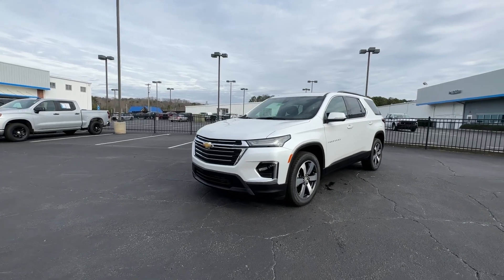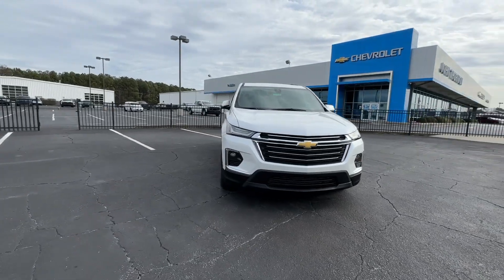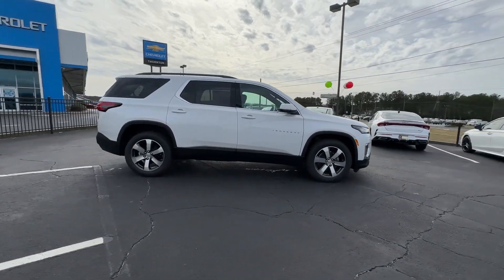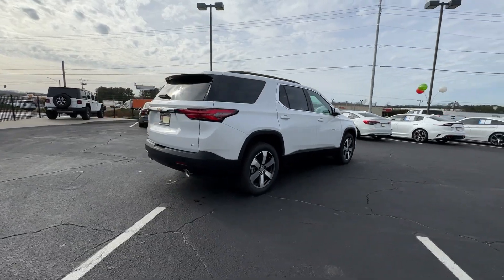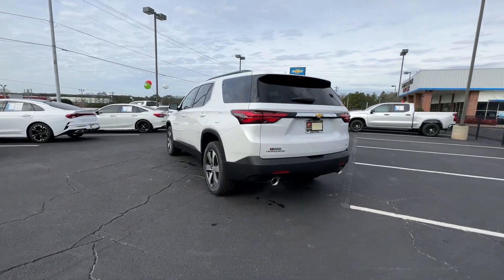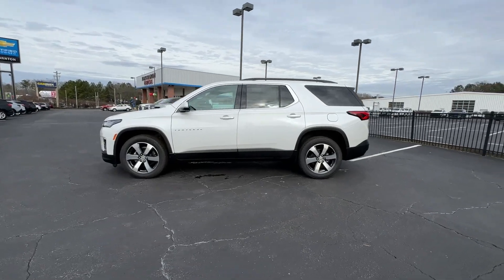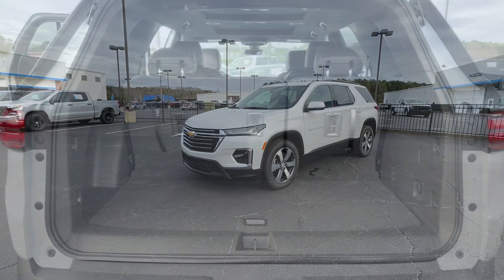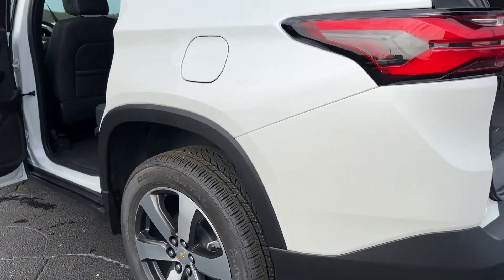2023 Chevrolet Traverse Lithia Springs, Douglasville, Powder Springs, Smyrna, Atlanta, GA 231404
Iridescent Pearl Tricoat New 2023 Chevrolet Traverse LT Leather available in Lithia Springs, Georgia at John Thornton Chevrolet. Servicing the Douglasville, Powder Springs, Smyrna, Atlanta, GA area.